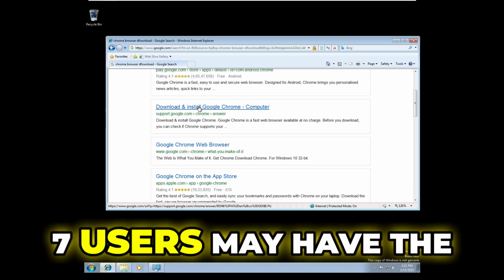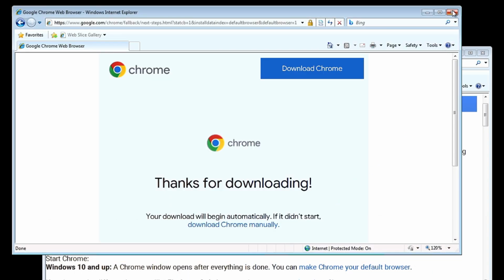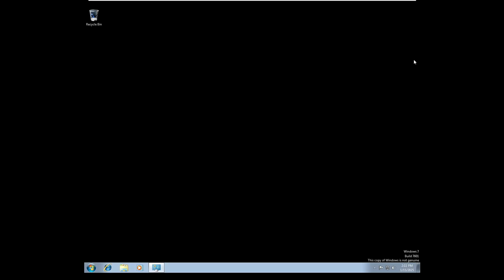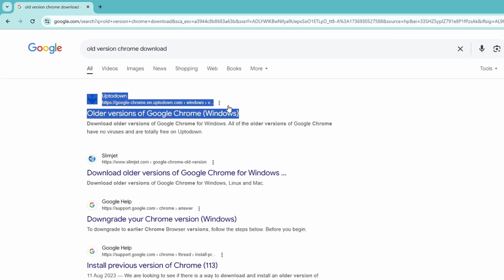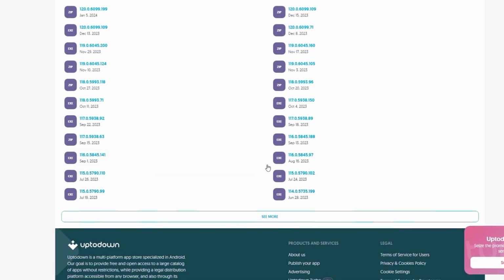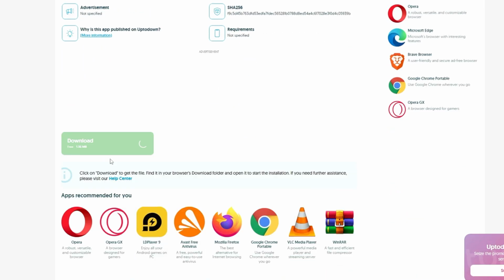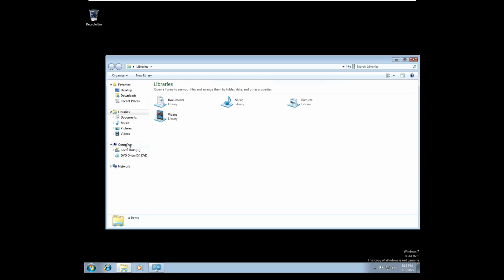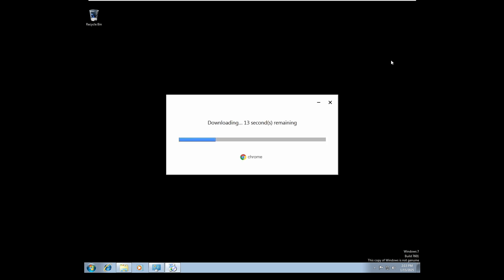BEST FIX - ChromeSetup.exe is not a valid Win32 application in Windows 7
☑ Watched the video!
☐ Liked?

Note: This video follows all the YouTube community guidelines. This video aims to help everyone with my knowledge and experience. I totally do not support any illegal acts or videos. The videos are completely for legal purposes